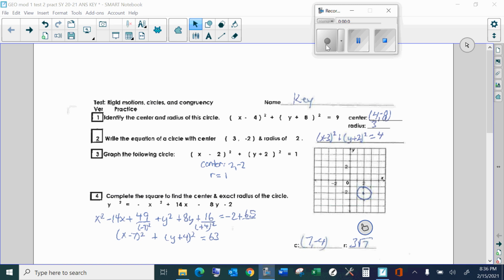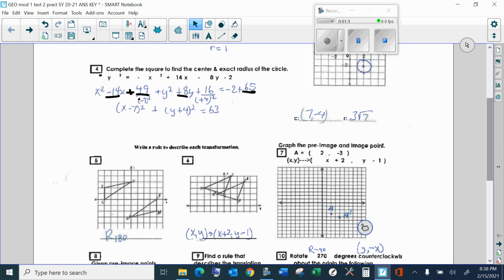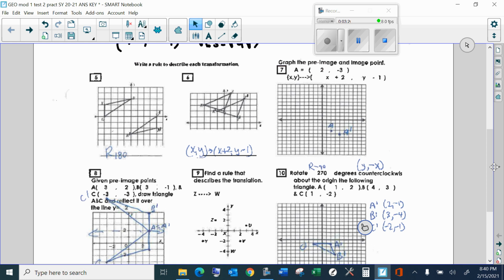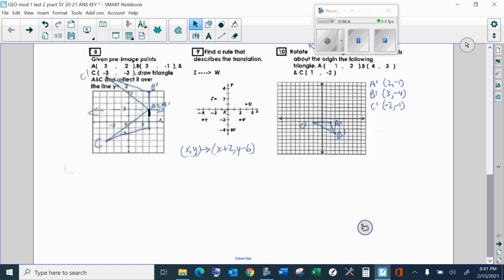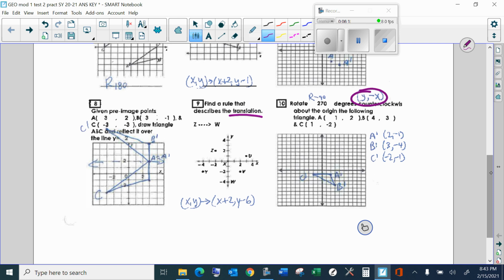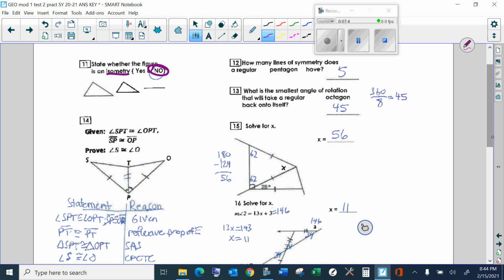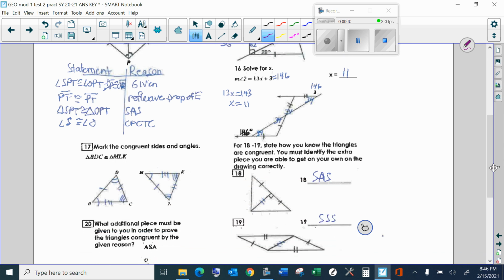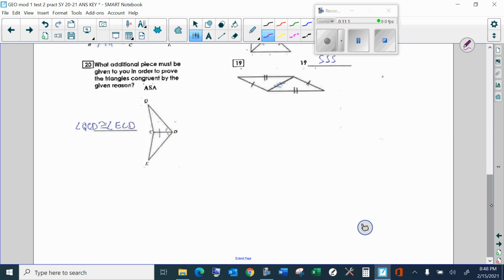Geo Mod 1 Test 2 Pract SY 20 21 ANS KEY video 12 min